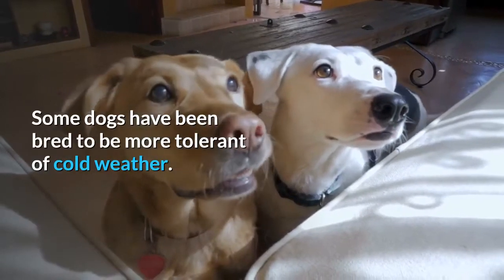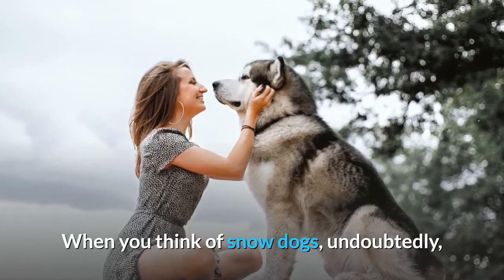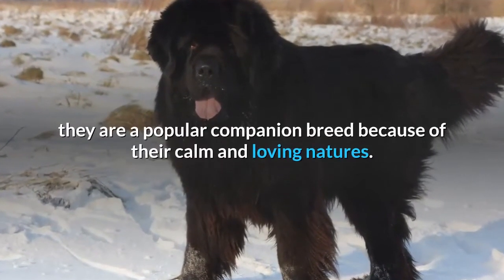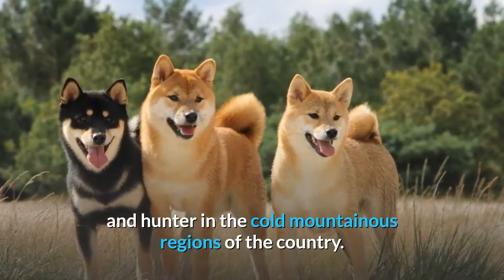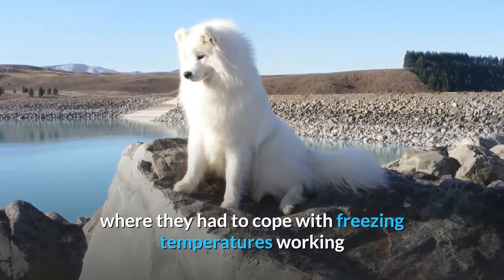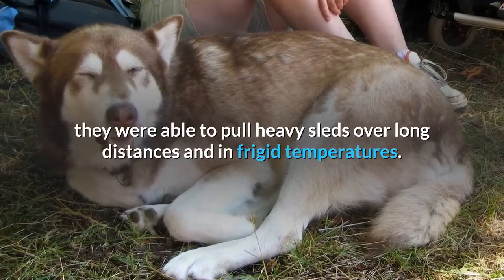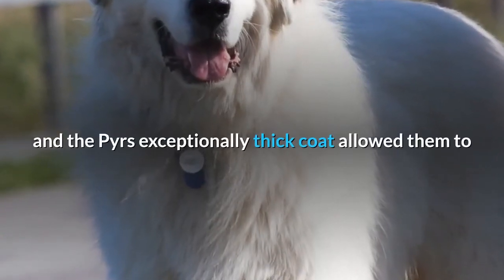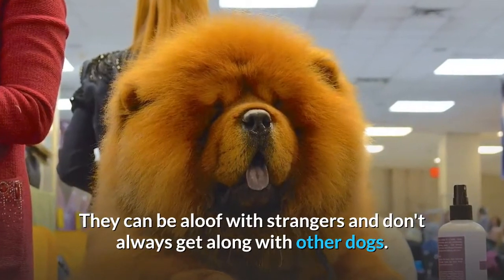10 Dog Breeds that Thrive in Cold Weather | Cold Weather Dogs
Some dogs have been bred to be more tolerant of cold weather. They may have thick, insulating double coats and bushy tails designed to be wrapped around their faces to keep them cozy.

Their paws are often wide and covered in snow repelling fur, and their ears tend to be small to prevent frostbite.

If you live in a region that has harsh winters or year-round cold weather, it could be challenging trying to keep a greyhound or chihuahua snug.

Here is a list of 10 breeds that thrive in cold weather conditions.